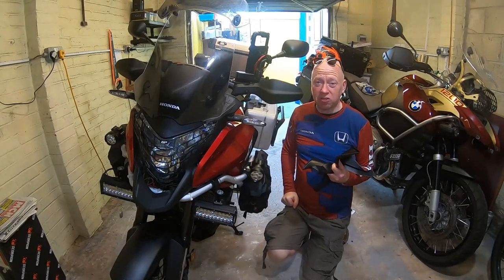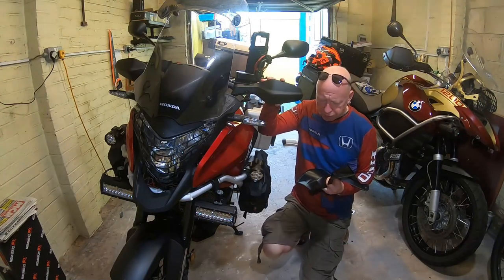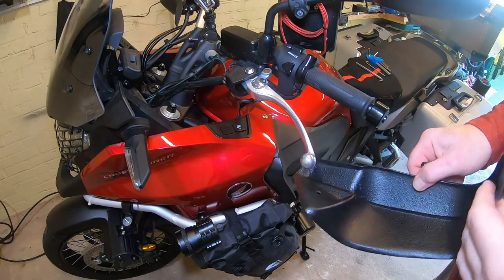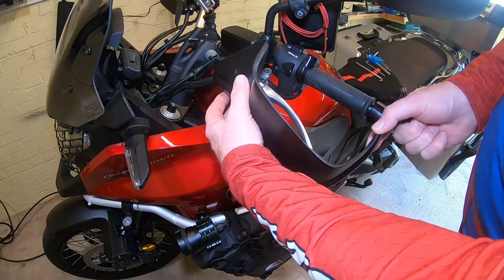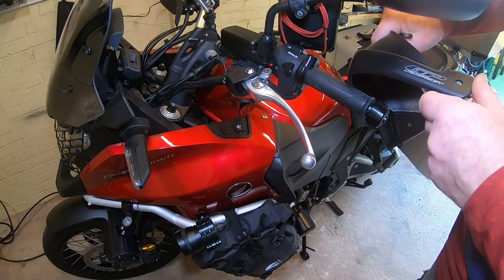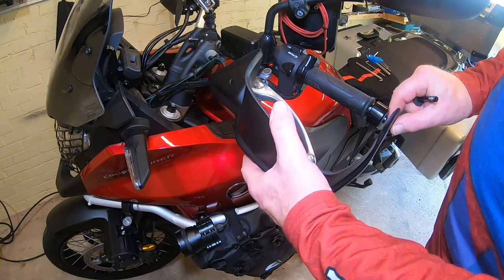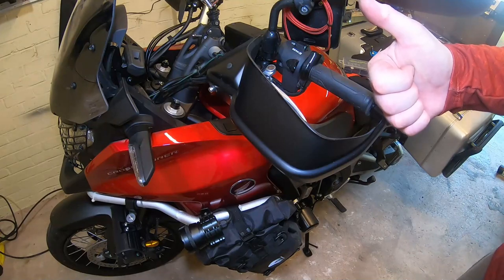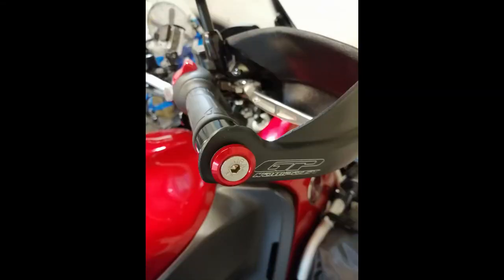GP Handguards - making them fit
Adapting GP handguards to fit Honda VFR1200X Crosstourer